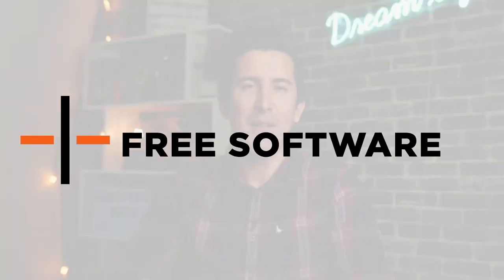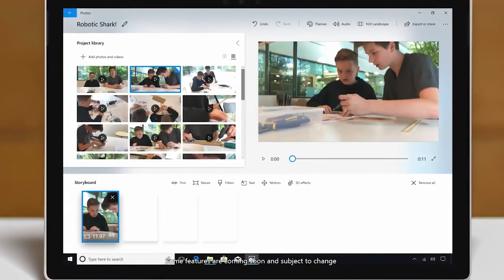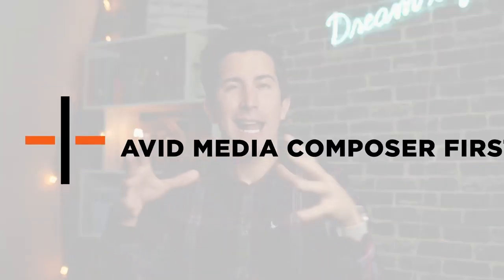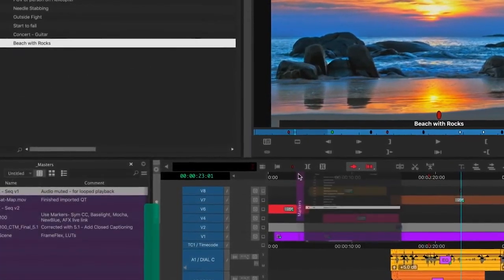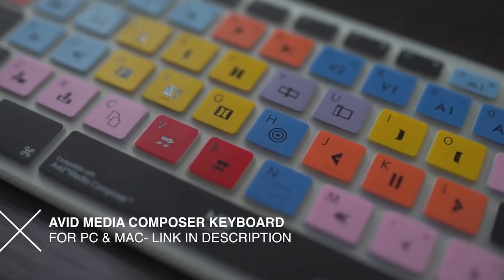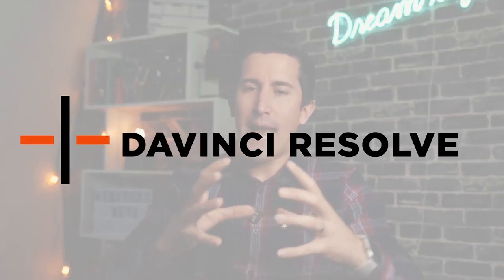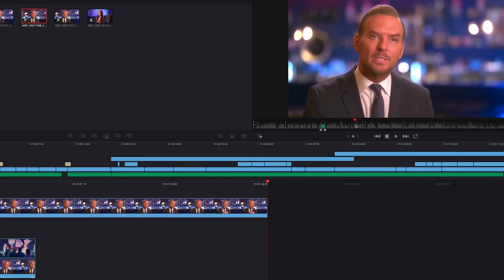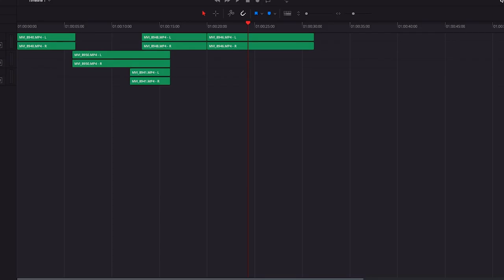Awesome Video Editors For PC FREE! (2019)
In need of a free PC video editor? Editors Keys breaks this down with the best free video editors for PC 2019!